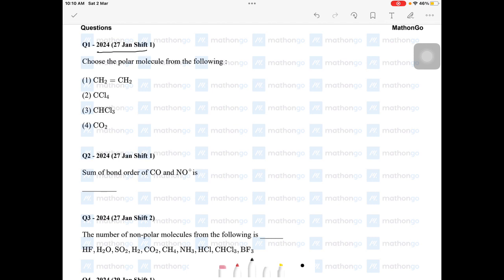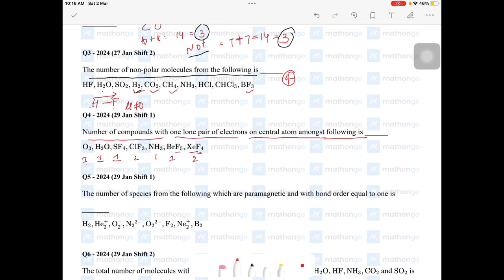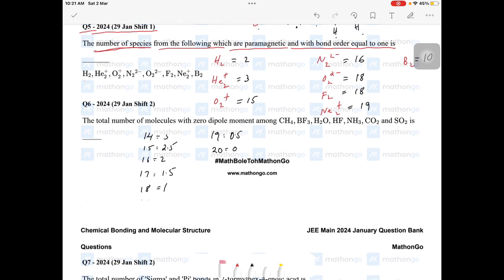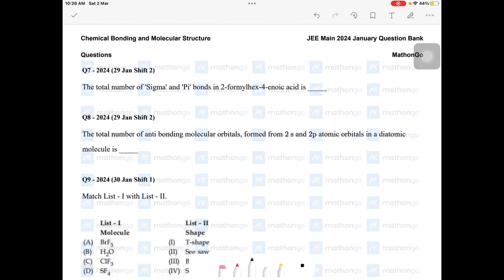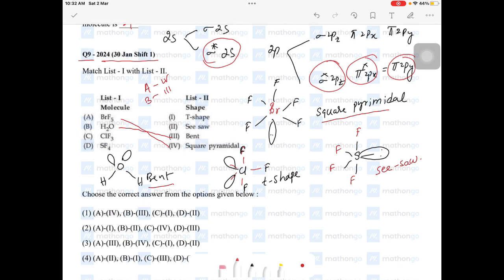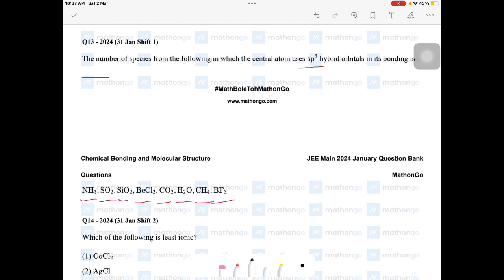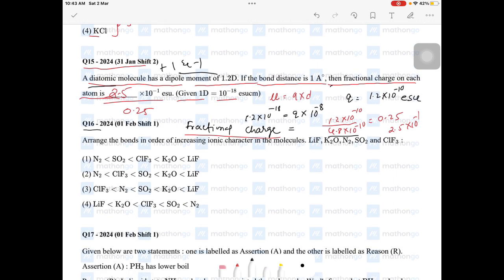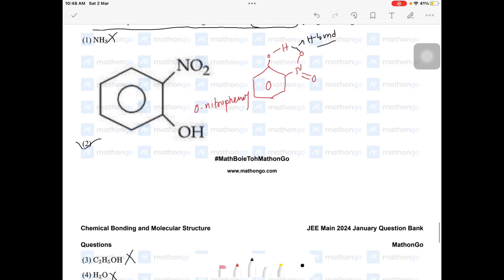Jee-mains#2024session-1#chemical bonding and molecular structure